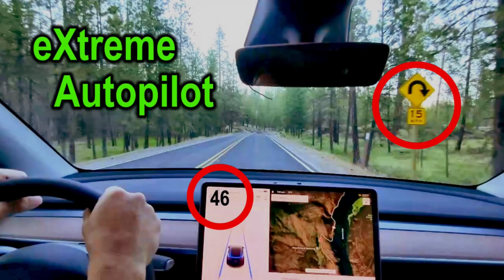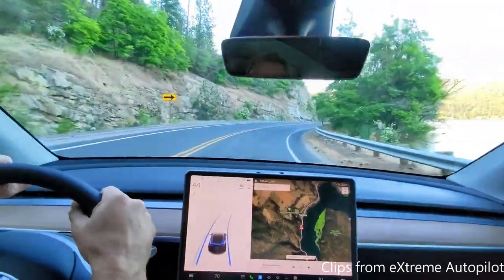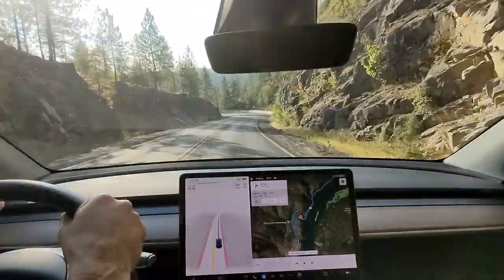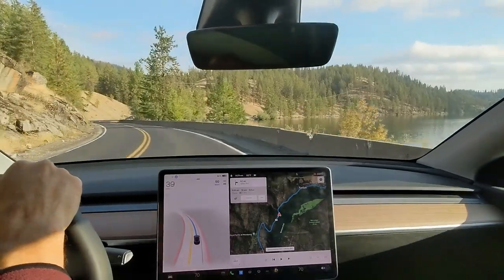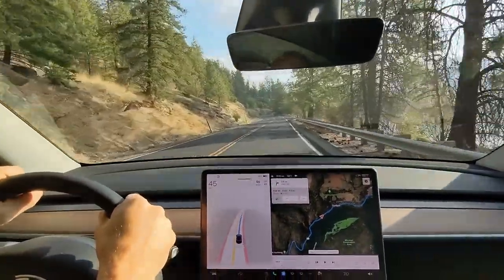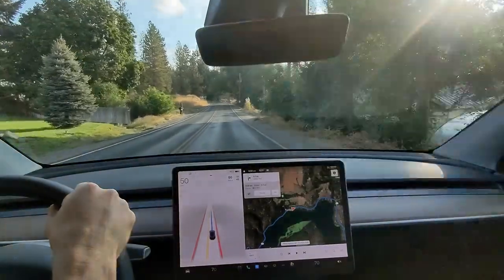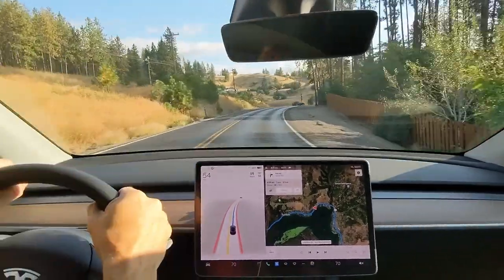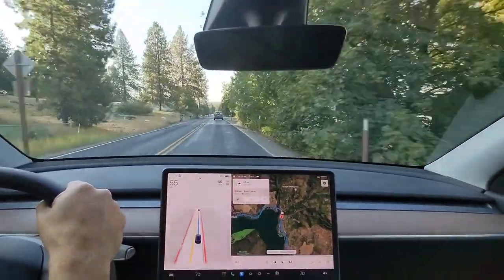Tight turns: Tesla Autosteer vs FSD beta!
After my first drive using FSD beta, I was convinced that suggested speed turns weren't an issue with FSD. That is until we drove, at night. The tight turn route we used in our eXtreme Autopilot video and FSD seemed to be worse than autosteer. So I went out this morning and made a video of the lakeside tight turn route in daylight using FSD.